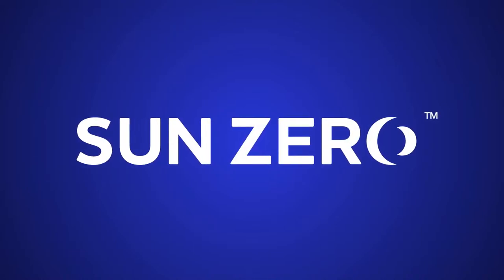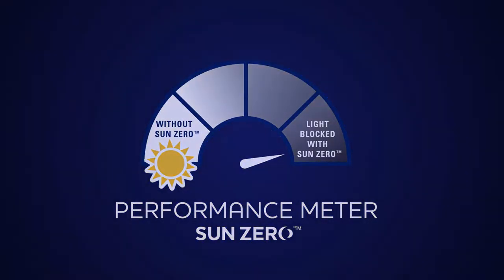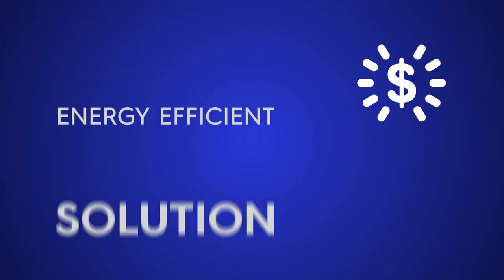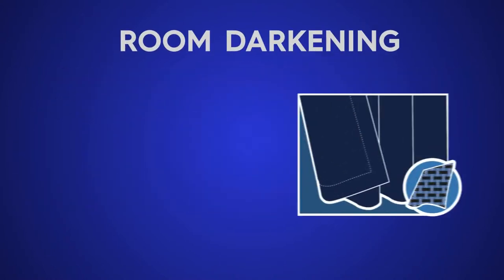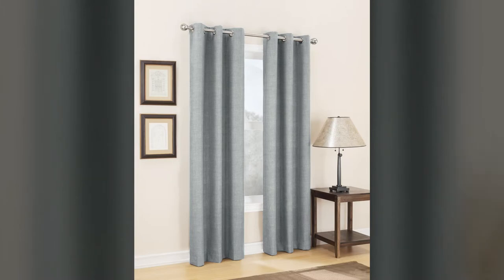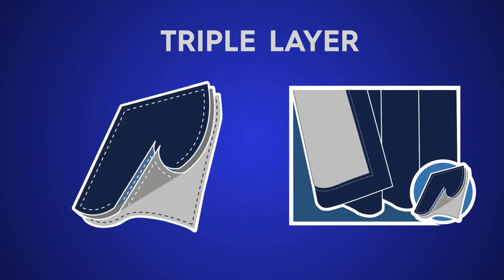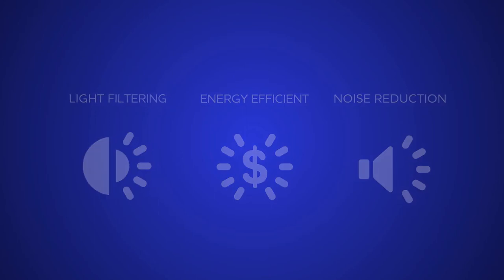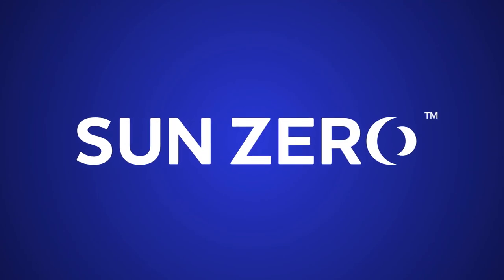Sun Zero 1080p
Sun Zero Video